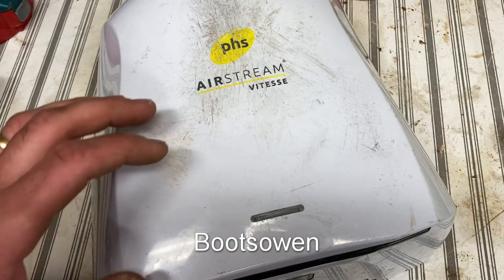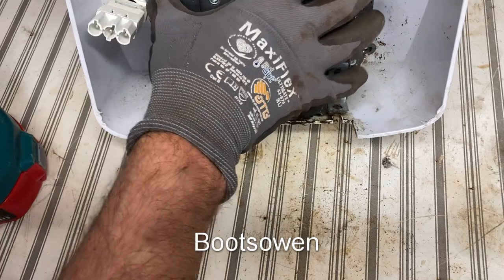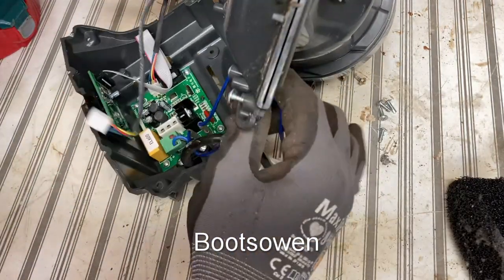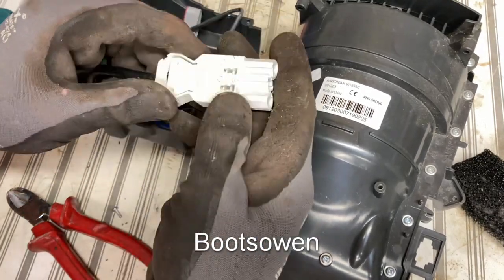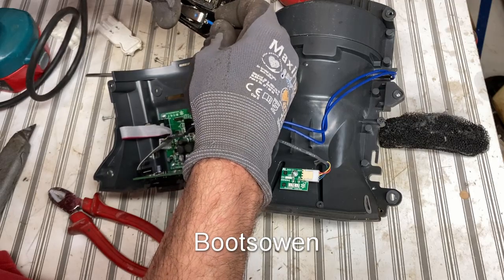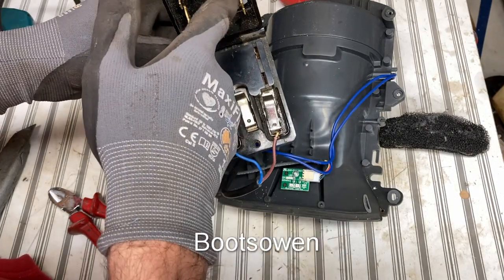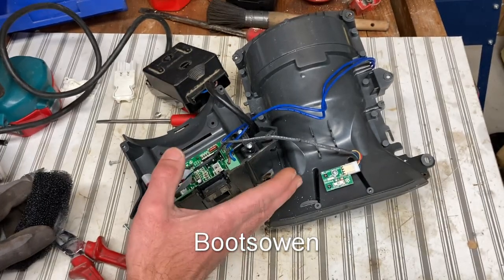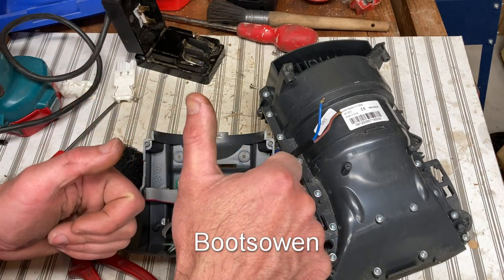What's inside a Blade Hand Dryer? PHS Airstream Vitesse AV00007749